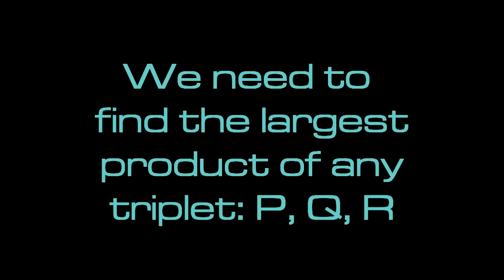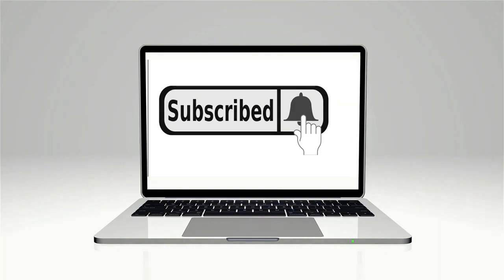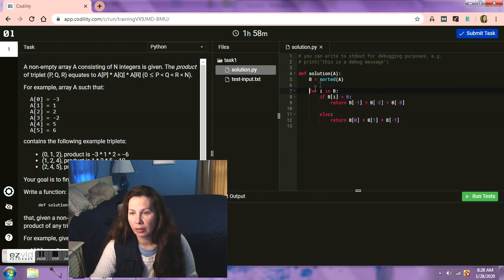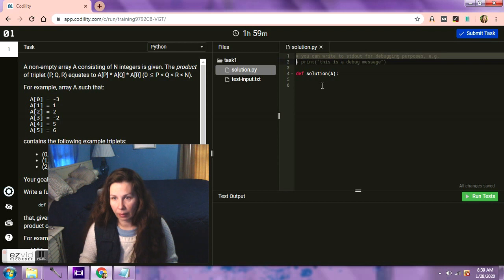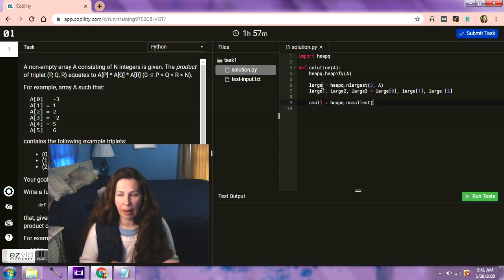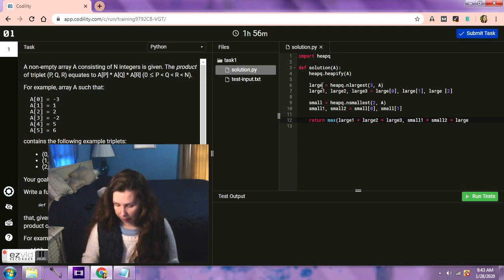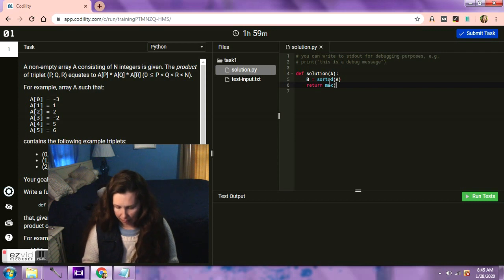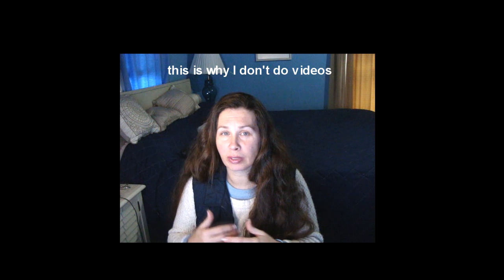Max Product of Three Codility Test | Solve with Me | Full Tutorial Explanation using Python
Ever use the "heapq" module? Ride along with me for this test and see how we do! Can we really get 100% in performance?

"We proclaim Him [Messiah Yahshua], admonishing and teaching everyone with all wisdom, so that we may present everyone perfect in Him."
—Colossians 1:28